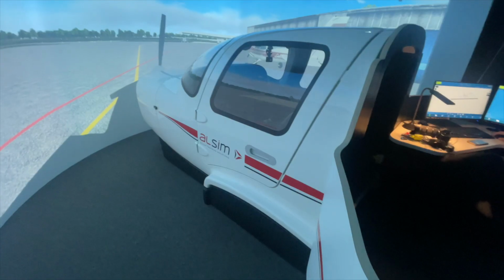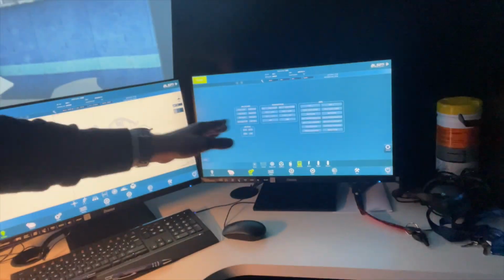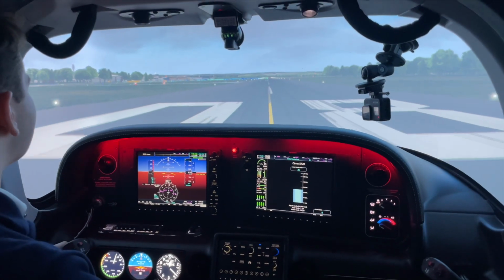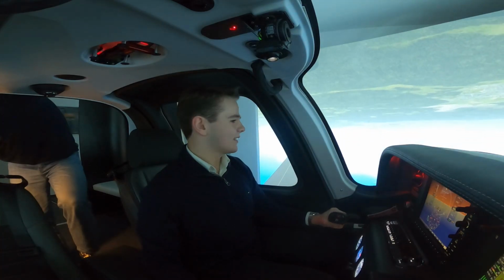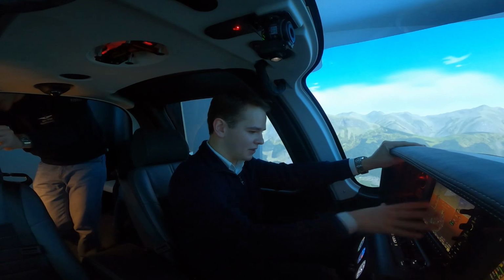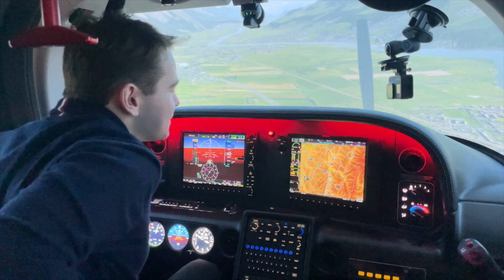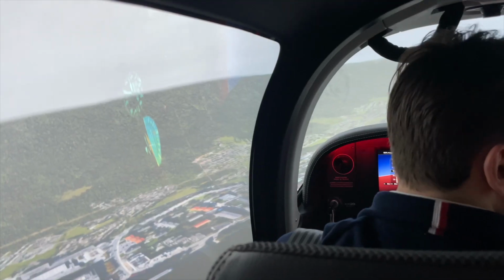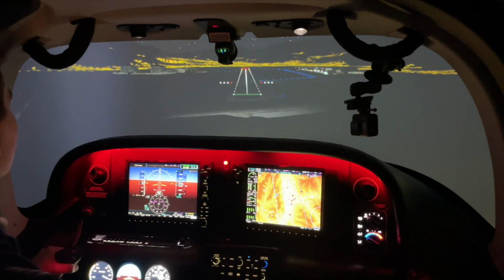I Flew In A Professional Flight Simulator AND CRASHED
Today's Video: I Flew In A Professional Flight Simulator AND CRASHED

PC:
16" MacBookPro for editing.

©Swiss001 2021